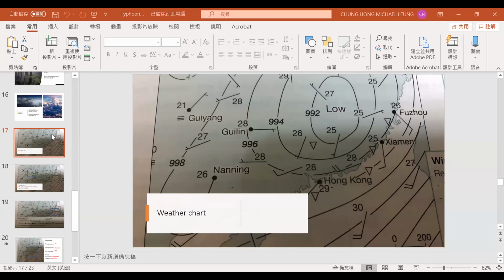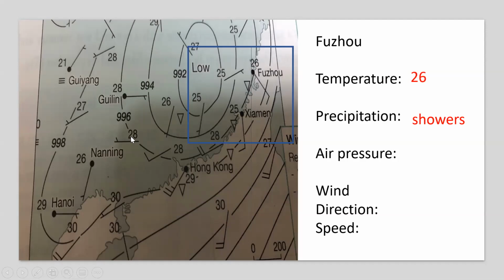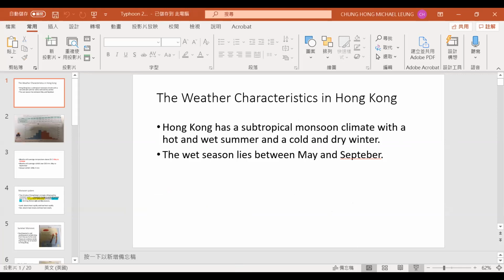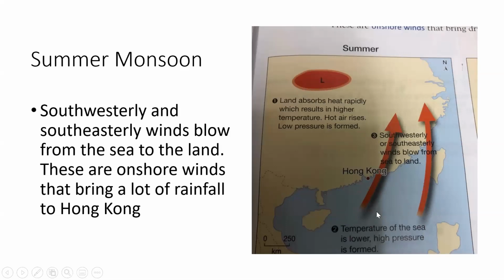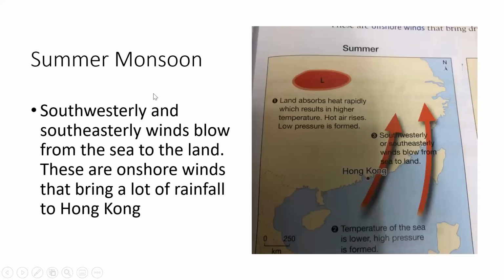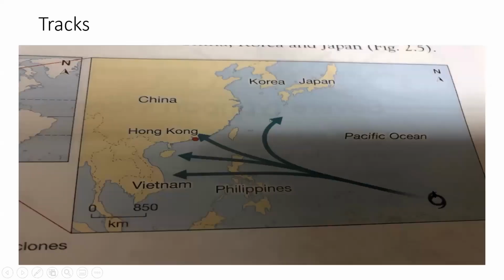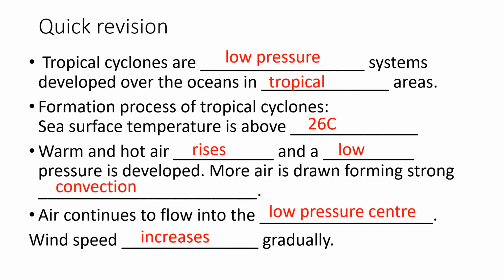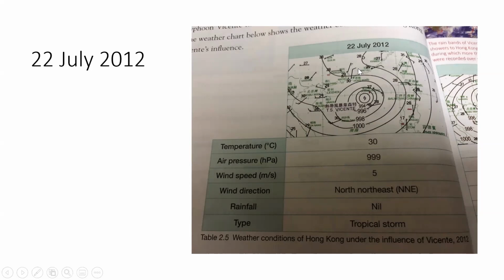0226 T10 F1C Liberal Studies 2 1 TROPICAL CYCLONES